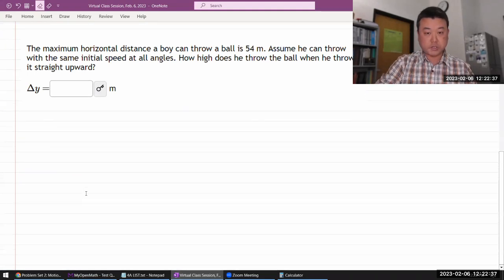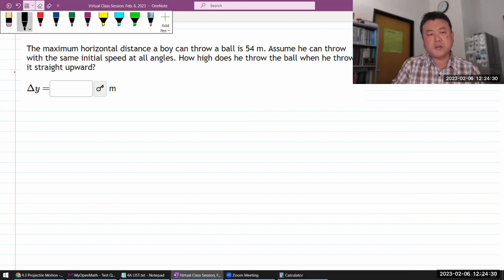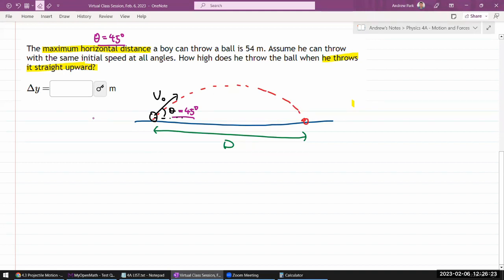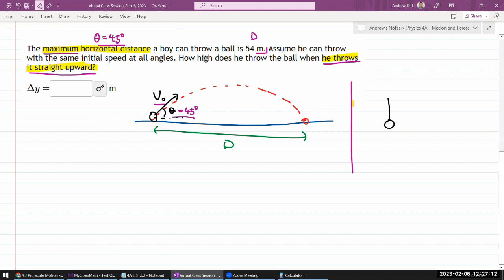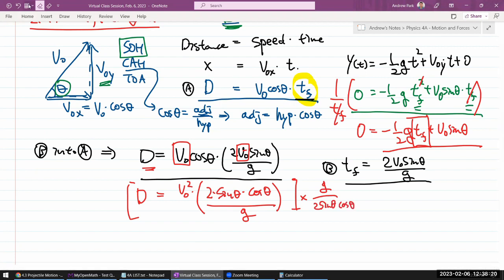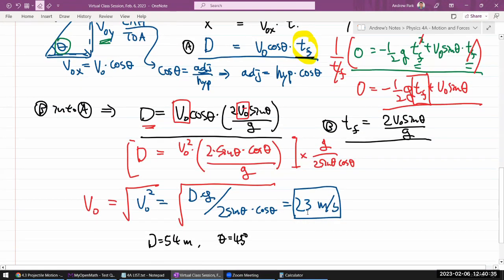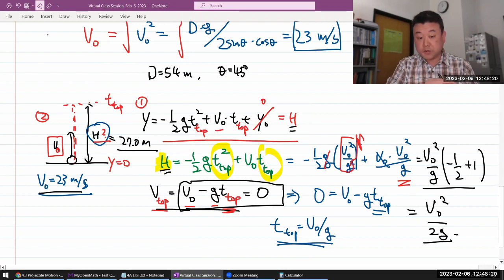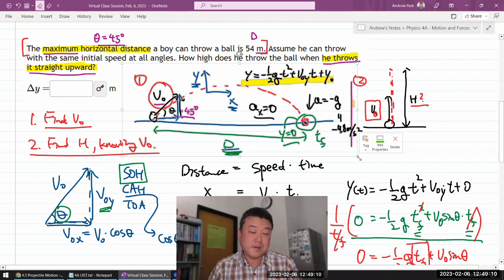Physics 4A - OpenStax University Physics Vol 1, Chapter 4, Problem 44